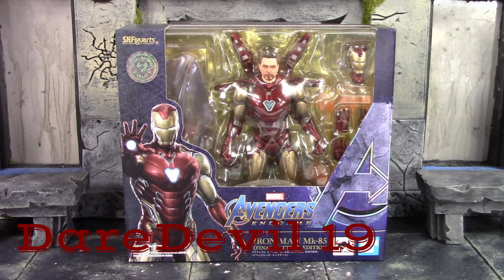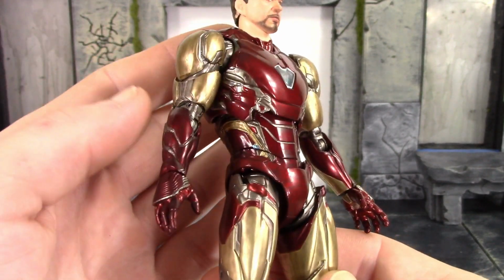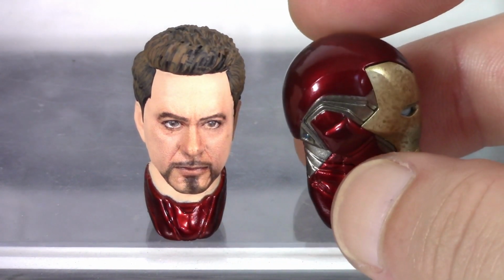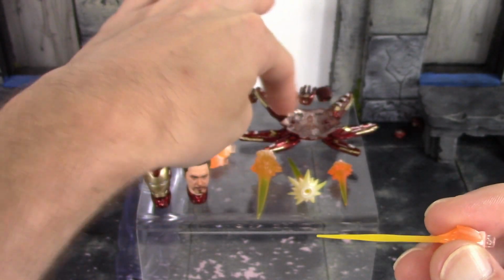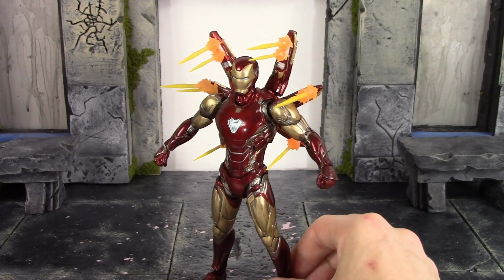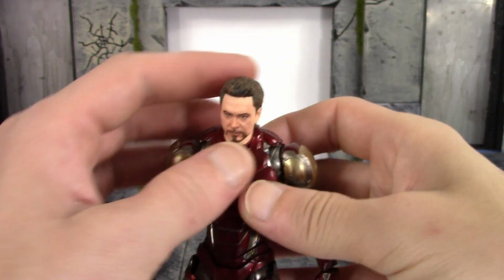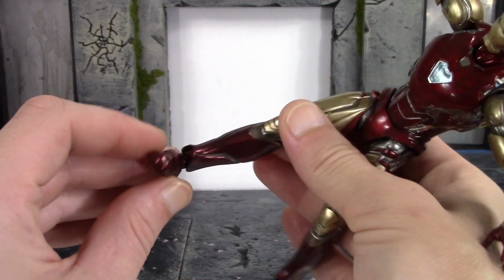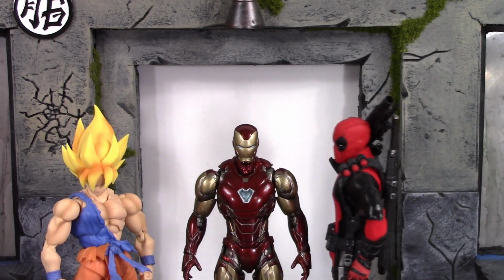Bandai Tamashii Nations SH Figuarts Endgame FINAL BATTLE VER IRON MAN MARK 85 Action Figure Review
What's going on everybody, today we are taking a look at the SH Figuarts Endgame Final Edition IRON MAN MARK 85!!!

Price: $70